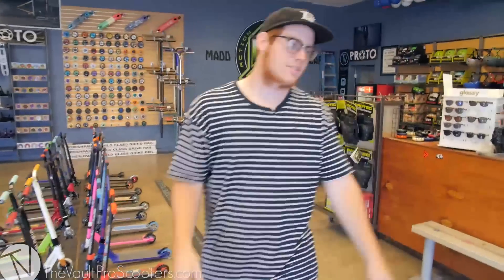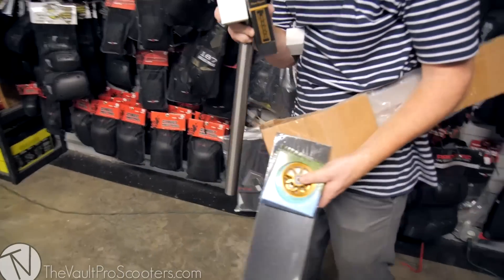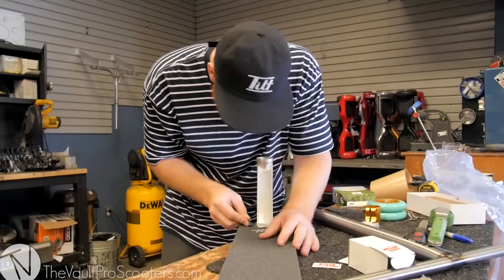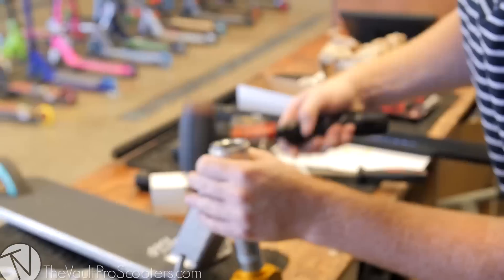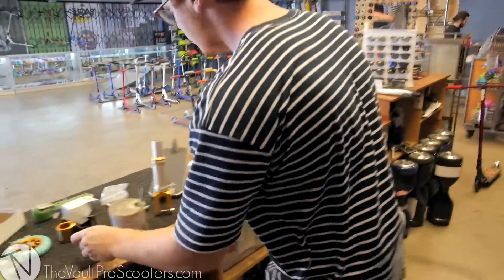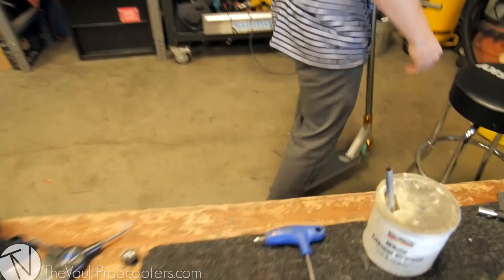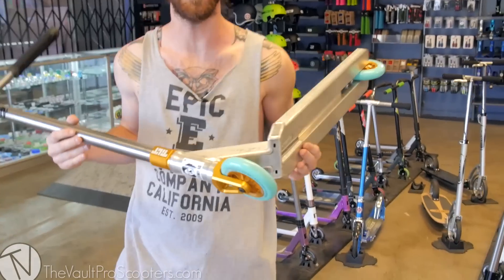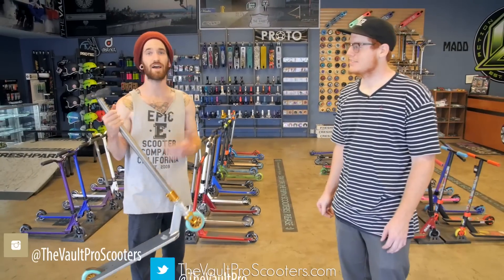Custom Build Off! Part: 2 (ft. James Webb) │ The Vault Pro Scooters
Welcome to Part 2 of our first ever custom build off! Today we've got new comer shop employee James Webb! Watch to see what he put together!!

▼Credits▼